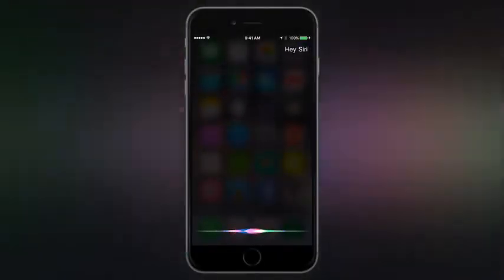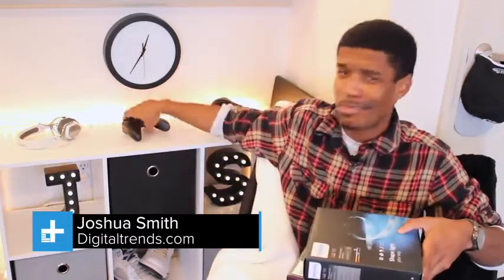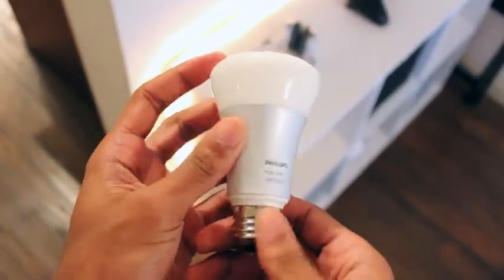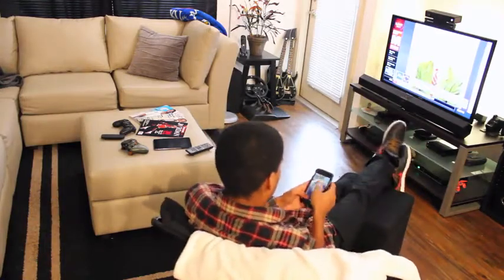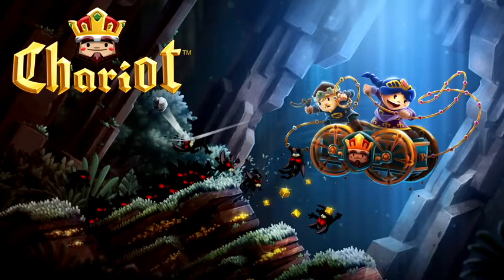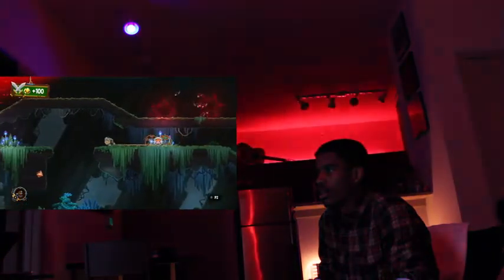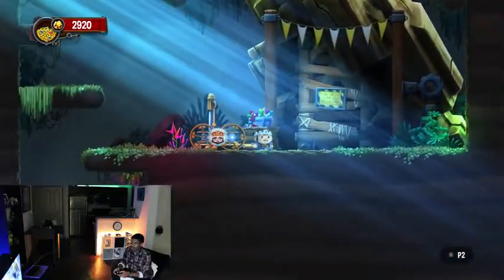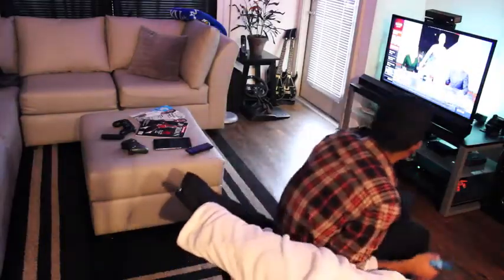Review The Philips Hue White and Color Starter Kit A19 Bulbs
Philips Hue White and Color Ambiance A19 60W Equivalent LED Smart Bulb Starter Kit (4 A19 Bulbs and 1 Hub Compatible with Amazon Alexa Apple HomeKit and Google Assistant)

ABOUT HUE: Philips Hue is the World’ Leader in Smart Lighting.* What is smart lighting you may ask? It means absolute, 100% control of your home's lighting through your smartphone, tablet, Hue wireless dimmer switches and motion sensors or even with your voice! Philips Hue (using the Hue Hub) provides whole home Smart Lighting coverage, including outdoor spaces, without adding a Wi-Fi extender or clogging up your Wi-Fi signal (up to 50 light points on one single Hub). Fill your home with Hue smart Lightstrips, table lamps, chandelier, recessed-can lights and more. Extend your smart light control outdoors (requires the Hue Hub) with Hue Outdoor smart spot lights, smart pathway lights and smart wall lights. Philips Hue is the only smart lighting product with Energy Star certification and its smart light bulbs last up to 22 years.

GOT VOICE? Do you already have a favorite Voice or Smart Home assistant? With the most options for Voice control, Philips Hue Smart Light Bulbs work with any Voice or Smart Home Assistant (Works with Alexa, Google Assistant, Apple HomeKit, Microsoft Cortana, IFTTT, Nest, Logitech, SmartThings, Razer, Xfinity).

HOW IT WORKS: Hue smart bulbs are wireless connected to the Philips Hue Smart Hub for the optimal, voice-enabled smart home experience! The Hue Hub is sold separately or included in all Philips Hue starter kits, and uses a technology called Zigbee. Thanks to this technology one bulb can transmit a signal to other bulbs, so you don’t need to add a Wi-Fi extender to cover all the rooms in your house or clog up your Wi-Fi network with additional Wi-Fi devices. Add up to 50 light points on a single Hue Hub.

* According to market share data from leading research bodies in US and Europe; these markets represent over 90% of global sales of both Philips Hue and the Smart Lighting industry.